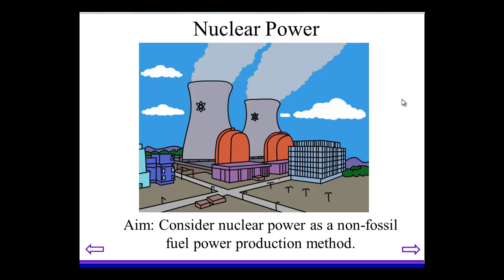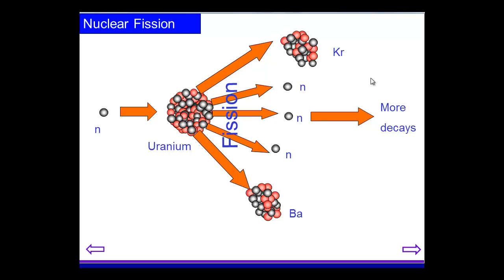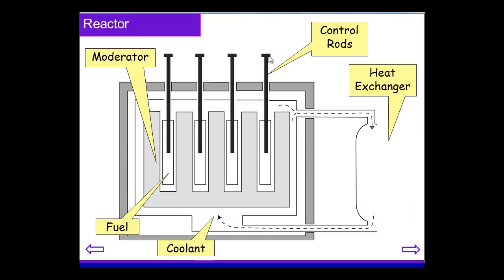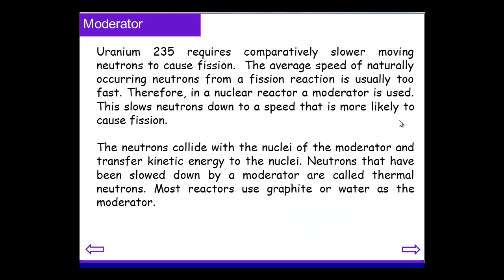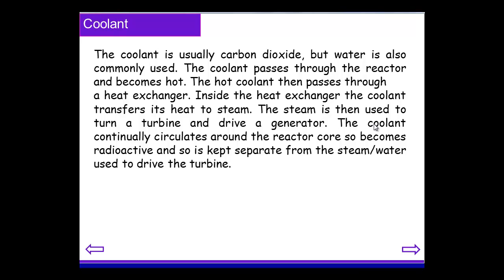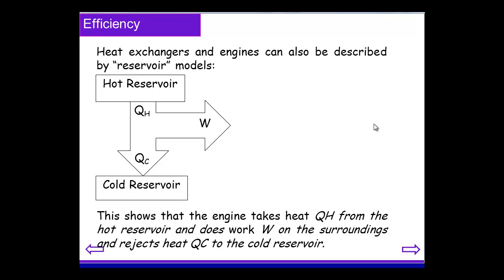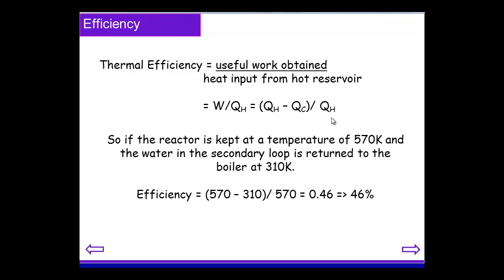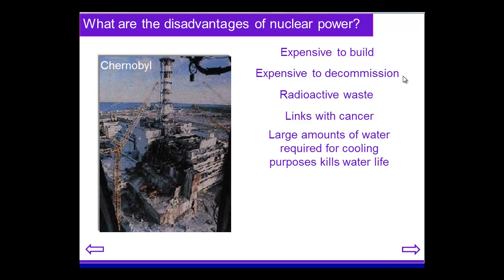Nuclear Power Generation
The process of electricity generation using nuclear fission is explained